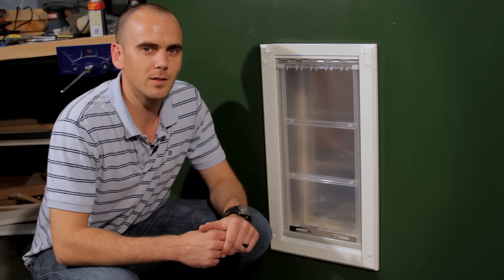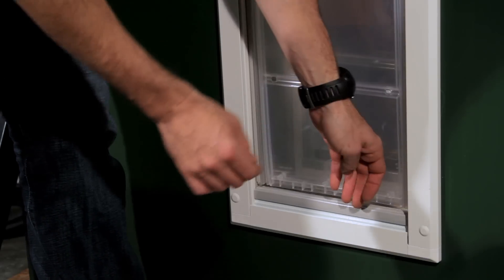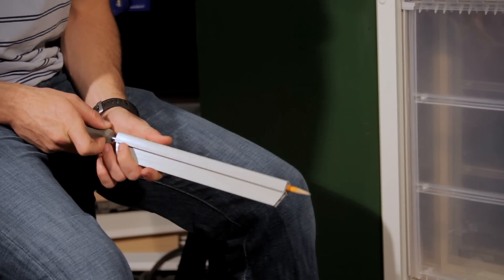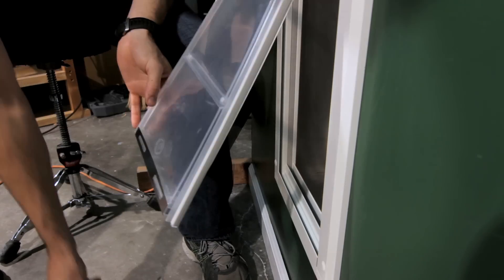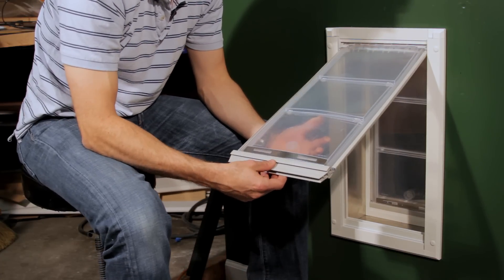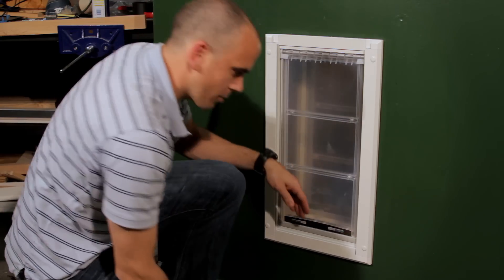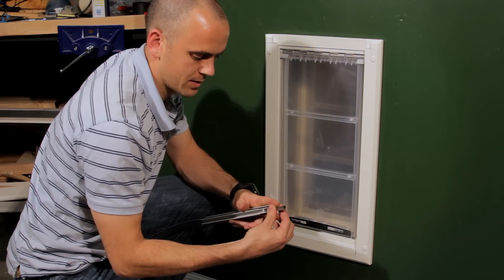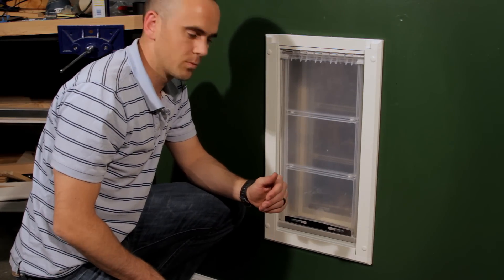How to Adjust Magnets on the Endura Flap Pet Doors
The Endura Flap is the only flap that has Variable Magnet Strength. This video shows you how to increase your magnet strength to increase its wind resistance and how to decrease the magnet strength to make it easier for your pet to open.

Magnets come in the bottom of the flap as well as in the grey plastic piece in the frame. Their default configurations changes depending on what size, shown below:
 - Small and Medium (#6 & #8) - 3 slots, comes with one magnet in the center as default.
 - Large (#10) - 4 slots, comes with 2 magnets in the center two slots as default.
 - Extra Large (#12) - 5 slots, comes with 2 magnets in the positions 2 and 4 as default.

The default configuration is a medium strength configuration to provide good high wind resistance while still making it relatively easy for your pet to learn how to use. If you would like to increase or decrease your magnet strength, here are some key points to keep in mind:
 - With one magnet, it is strongest in the center and weakest off-center.
 - With two magnets, it is strongest with one magnet on each edge and weakest with only one magnet on one edge. This will allow one edge to be very easy to open and can really come in handy with timid pets or while in training.